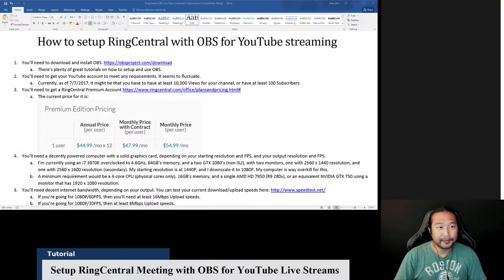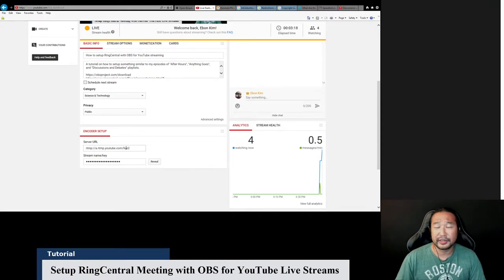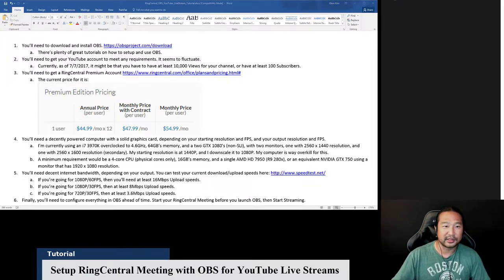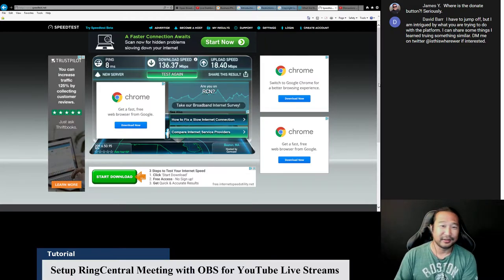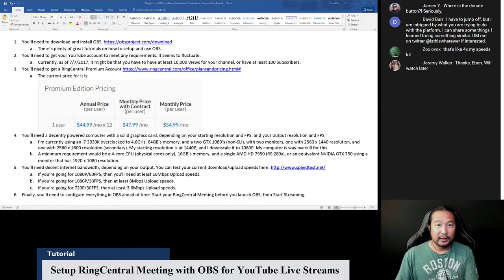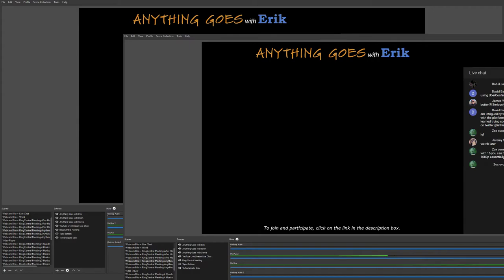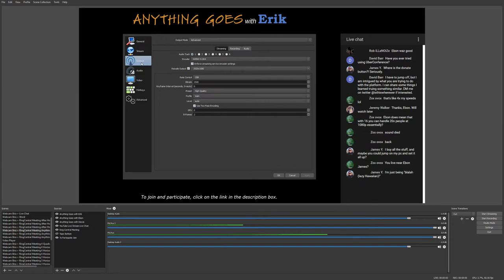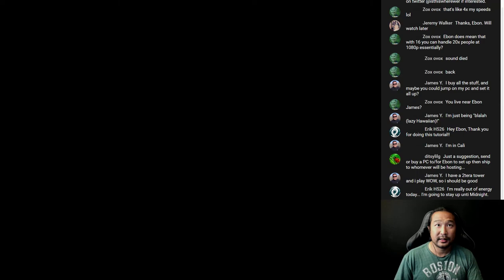How to setup RingCentral with OBS for YouTube streaming Part 1 of ?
A tutorial on how to setup something similar to my episodes of "After Hours", "Anything Goes", and "Discussions and Debates" playlists.